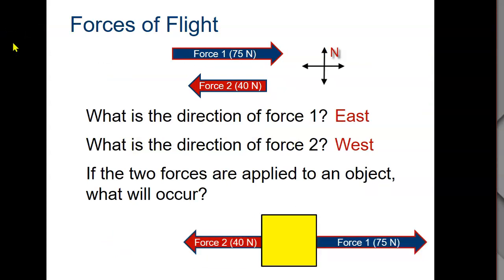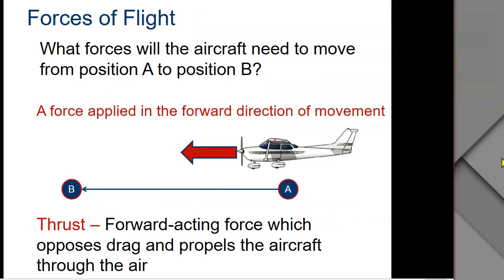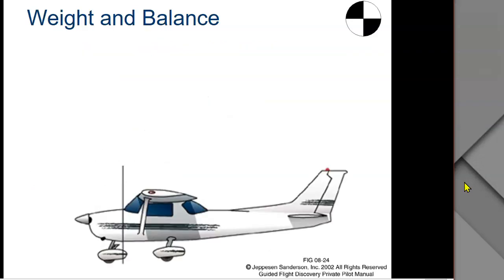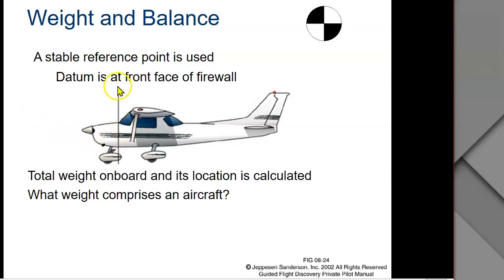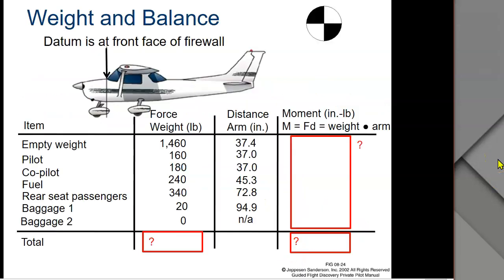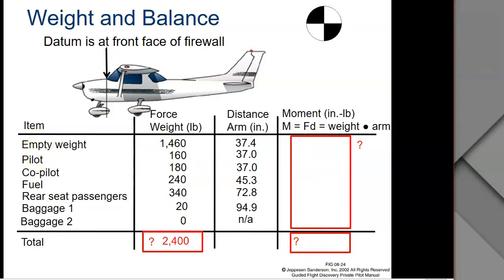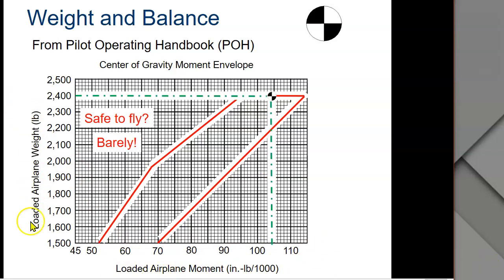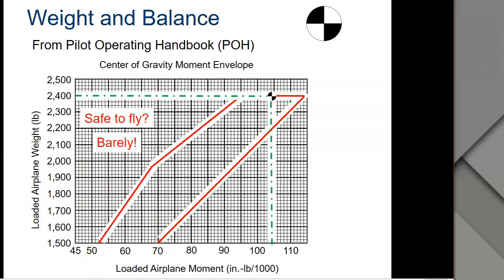20-09-05 AE forces of flight & CoG